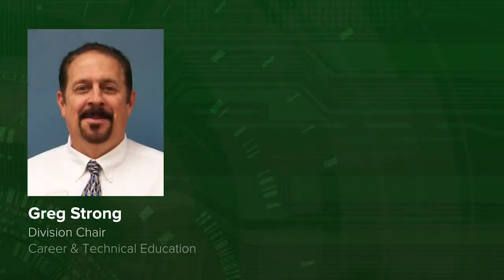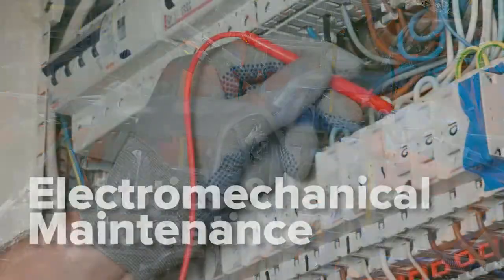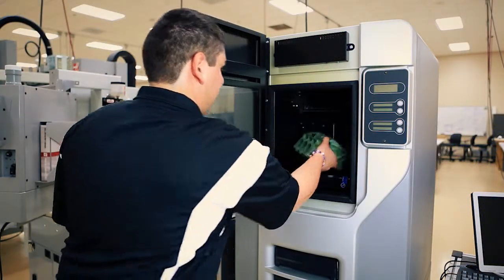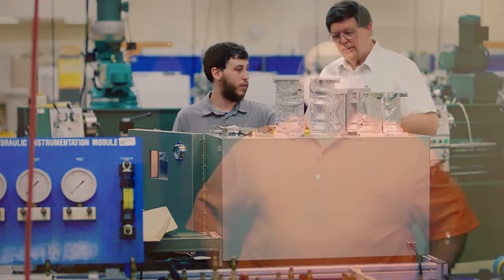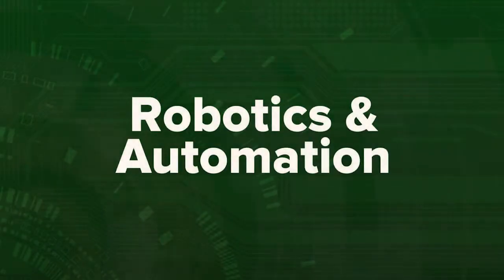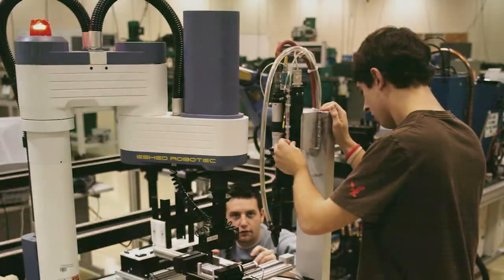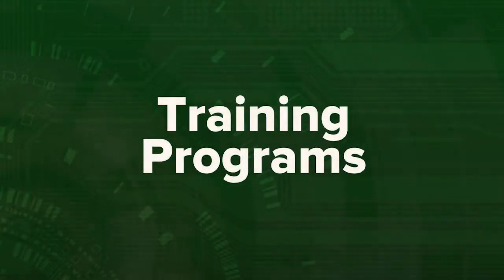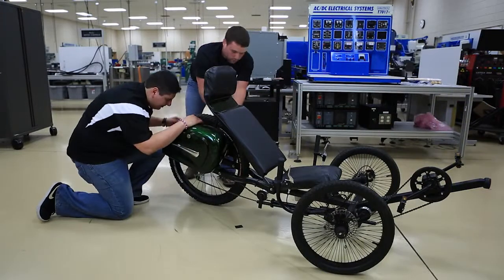Advanced Manufacturing at Western Iowa Tech Community College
Our Advanced Manufacturing programs help you make great things—like money. Check out the exciting career paths available!